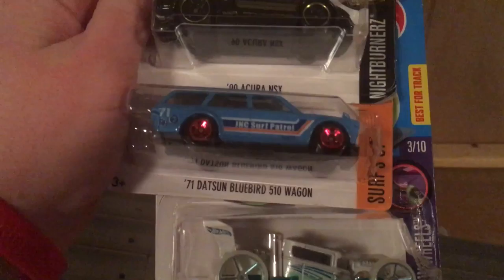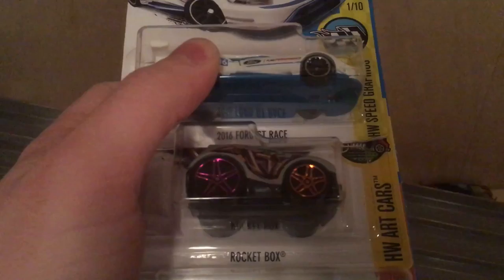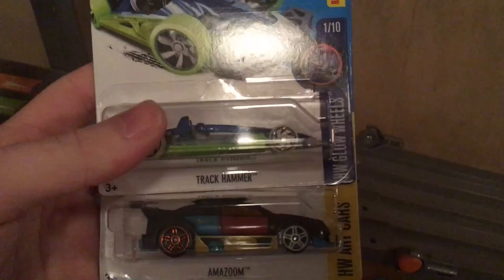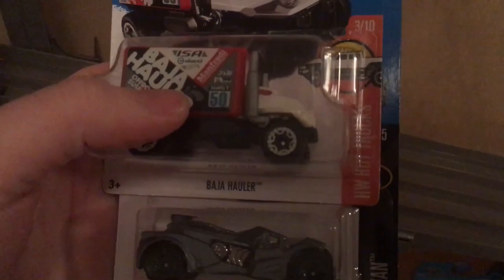Hot Wheels Talk and Set-Up - #6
Another Talk and Set-Up to get you ready for what's next. Choose your vehicle and prepare to race.